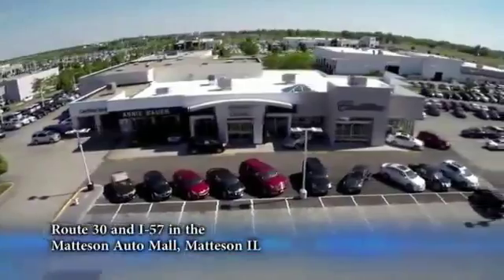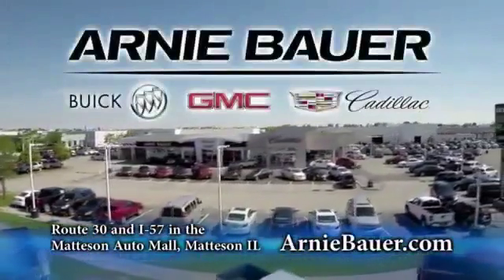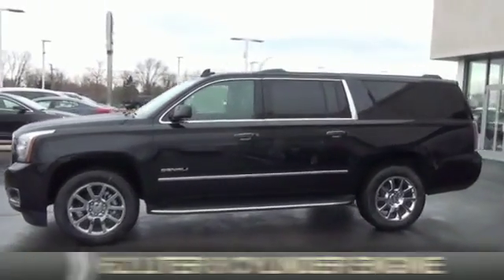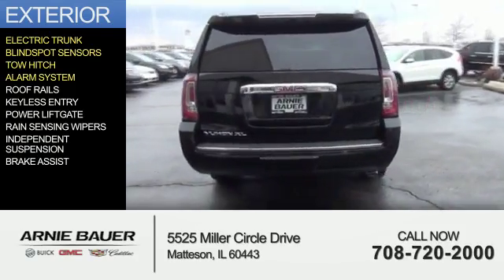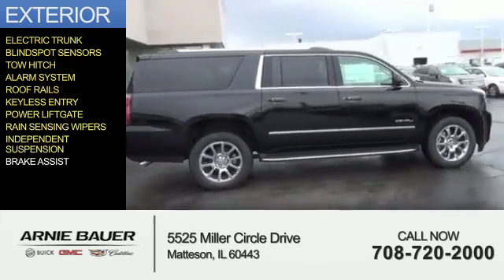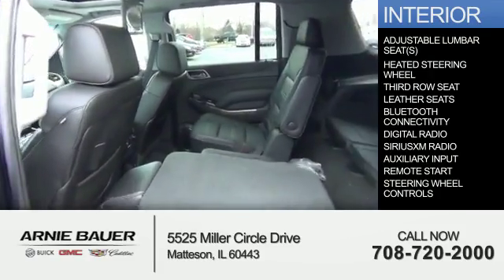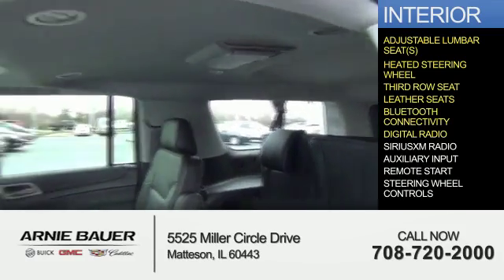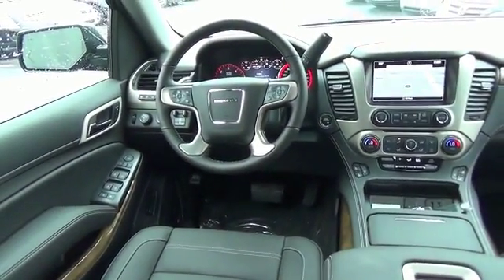2016 GMC Yukon XL G60250 - Matteson IL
Year: 2016
Make: GMC
Model: Yukon XL
Trim: Denali XL AWD
Engine: 6.2 liter 8 Cylindercylinder 4WD
Transmission: Automatic
Color: Black
Mileage: 2
Address:
5525 Miller Circle Drive
Matteson, IL 60443
VIN:1GKS2HKJ6GR325723